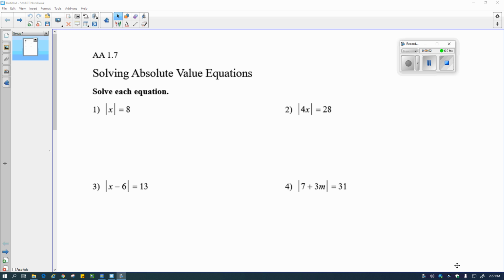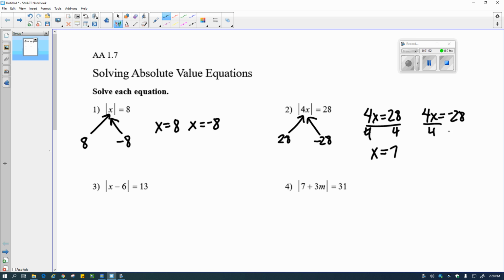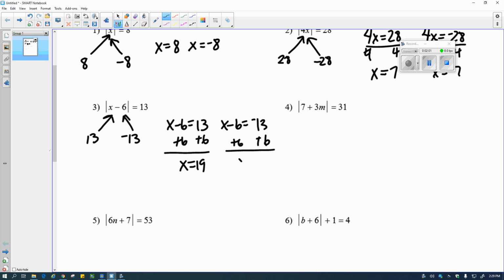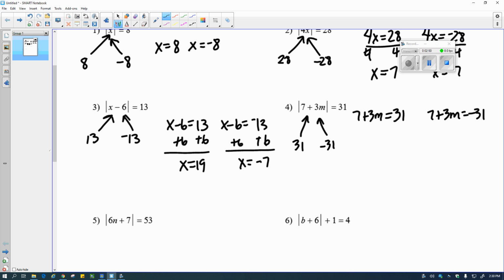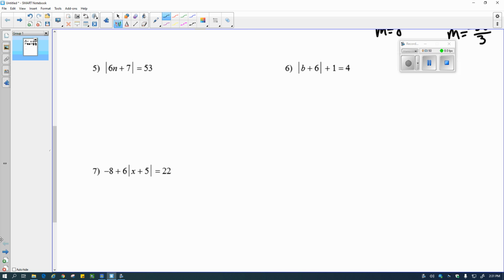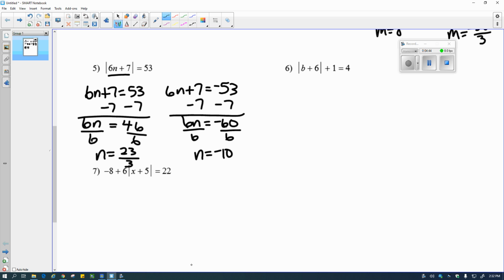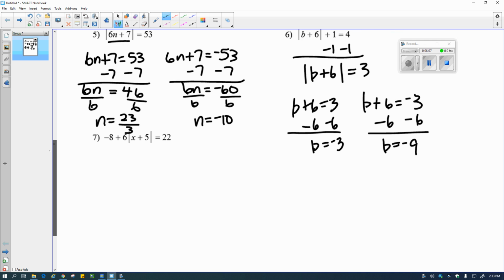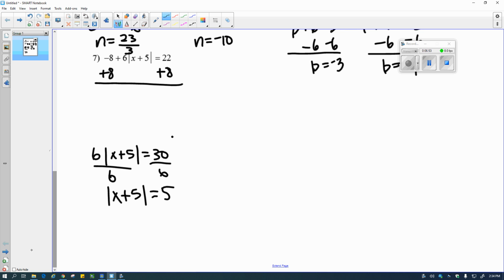Solving Absolute Value Equations